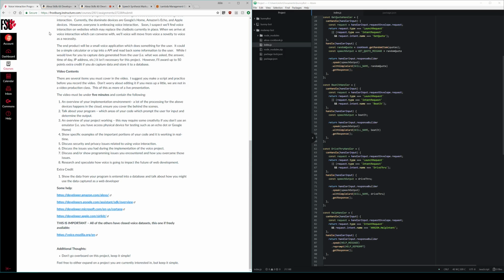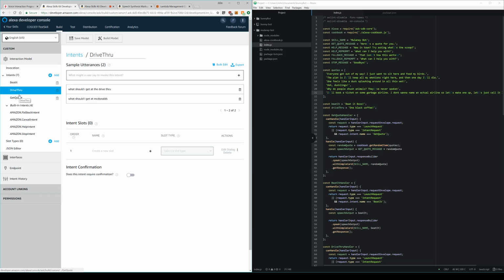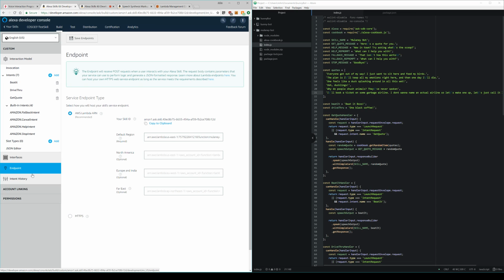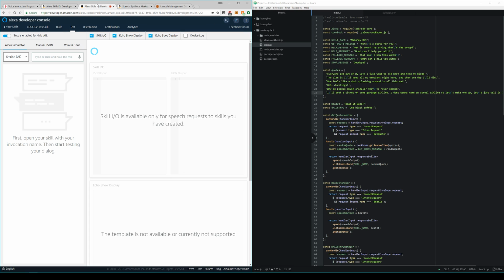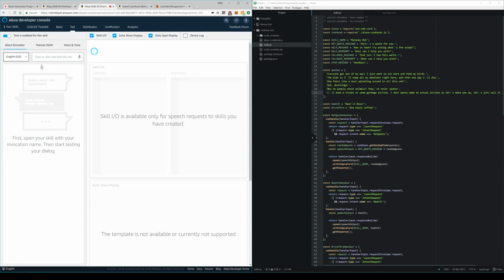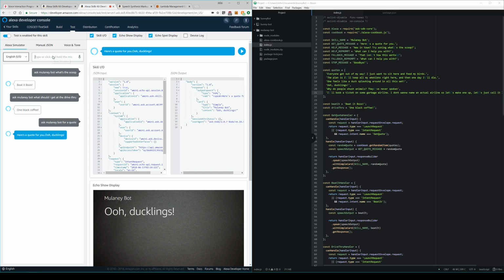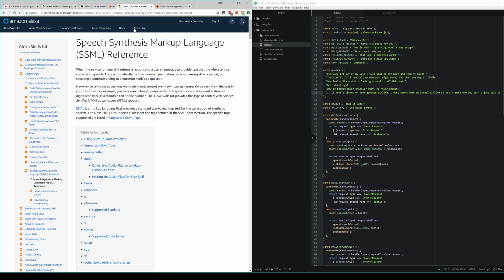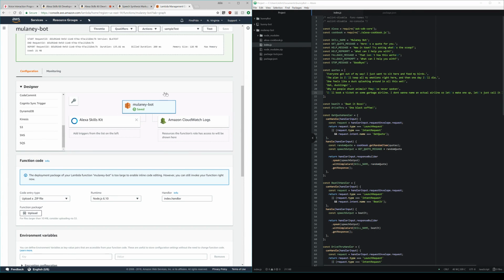Voice Interaction Sampling Technology Lab - COSC 631 - Johnathan Tripp